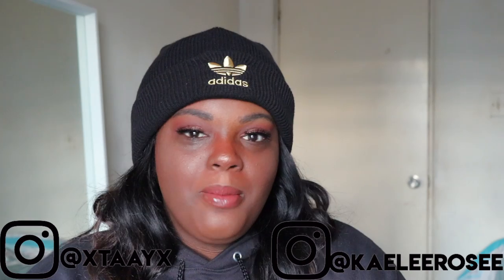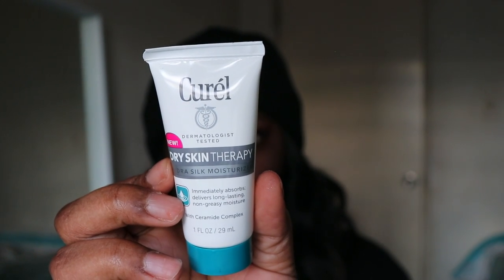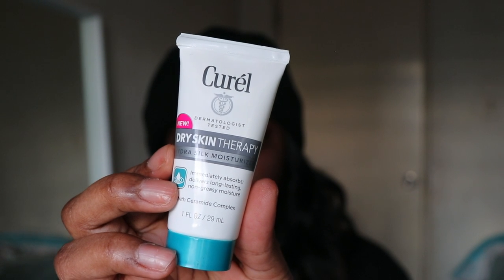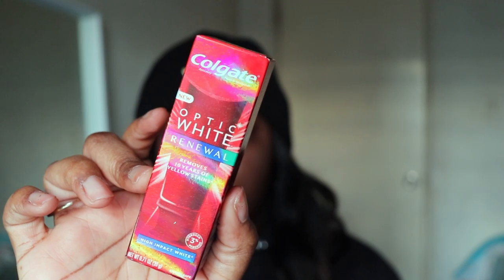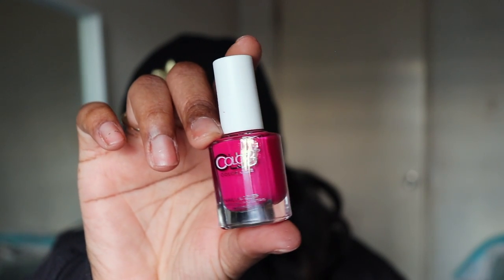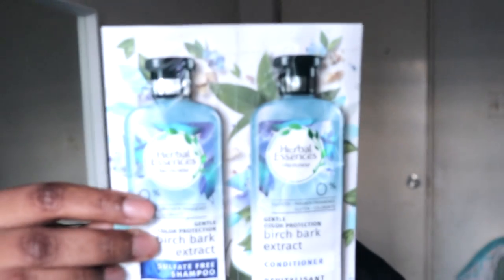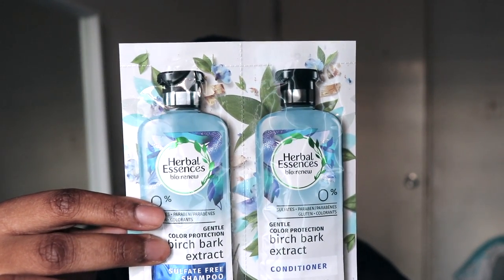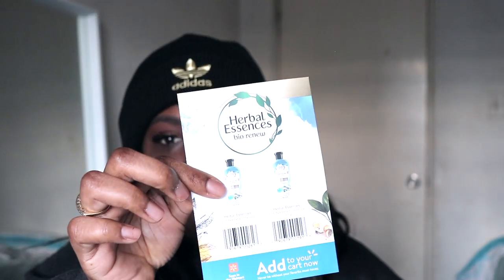WALMART WINTER 2020 UNBOXING|NYX,HERBAL ESSENCE & MORE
code :hdnjjkr